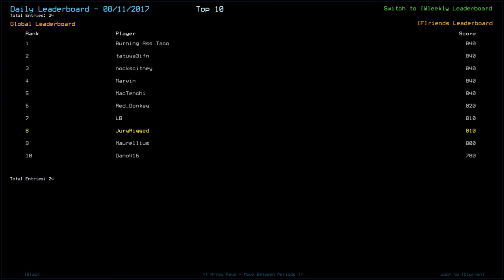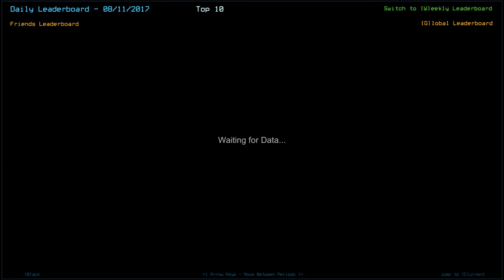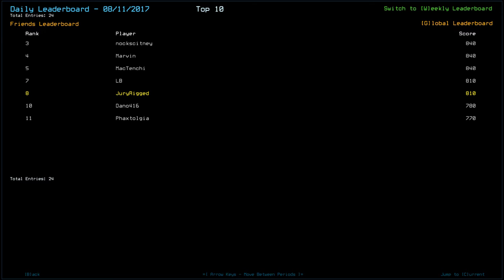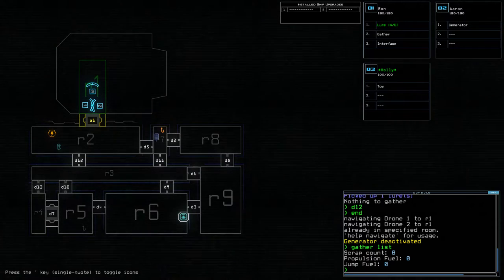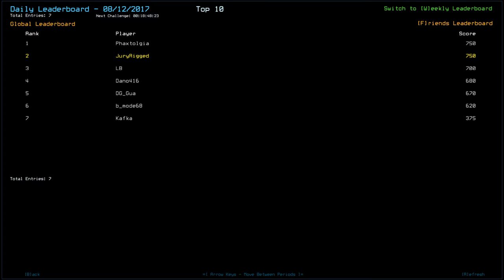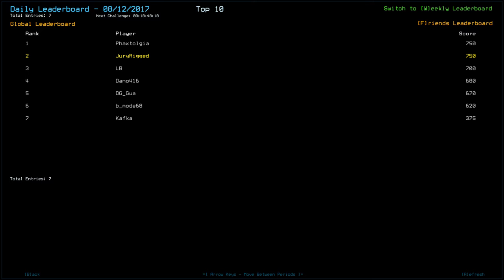Duskers Daily 8/12/2017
Fell asleep while waiting for my other PC to finish its repair/reset stuff.  Oops.

Drones:
Ron 130
Aaron 130
Holly 100